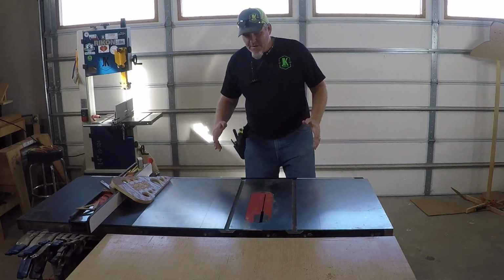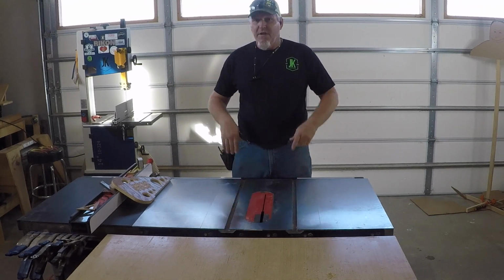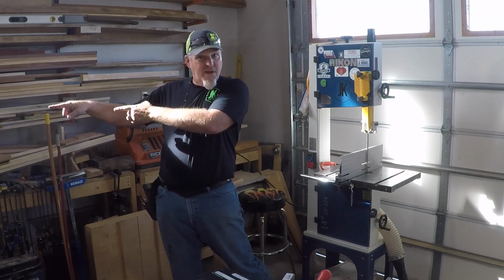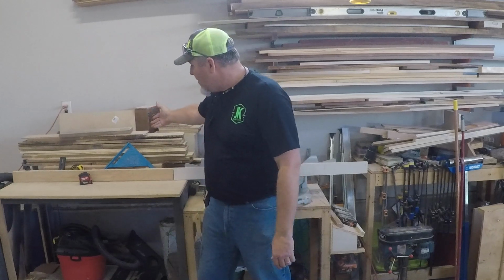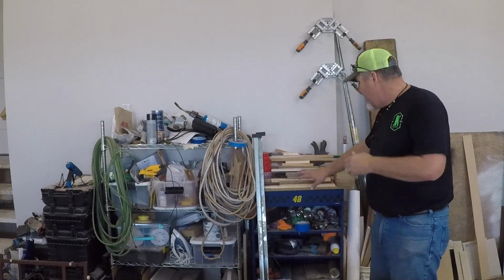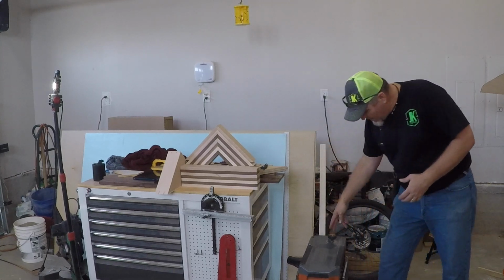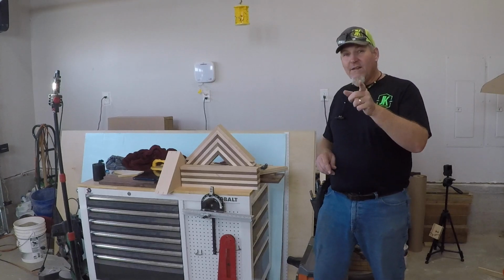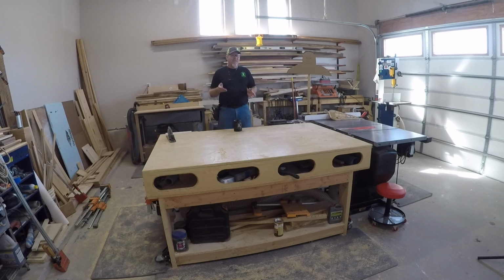Canvas' First Shop Tour 2019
In this video I take you on a an adventure you will not soon forget.  We are going to take a trip on our magic bus to a land far far away know as Canvas Land.  There we will see and experience Canvas in his natural state of confusion and see where the magic does not happen.

Thank you all for coming along and if you read the description please comment what did we take our trip on?

What is the name of the shop assistant in my video?

Cheers
Will